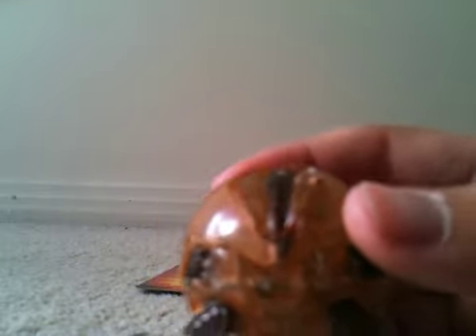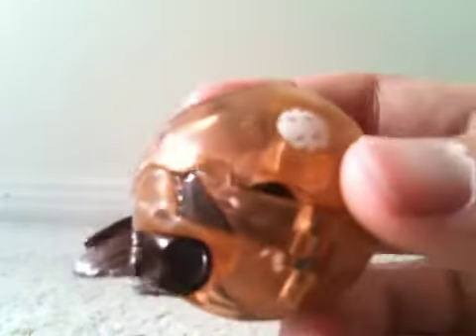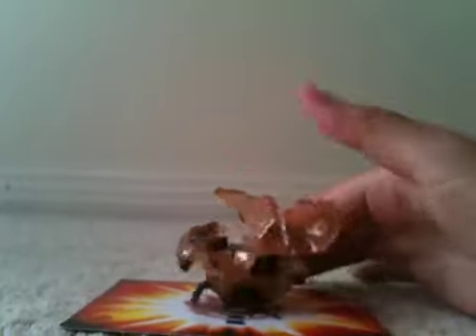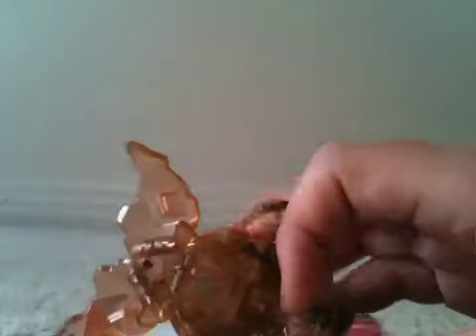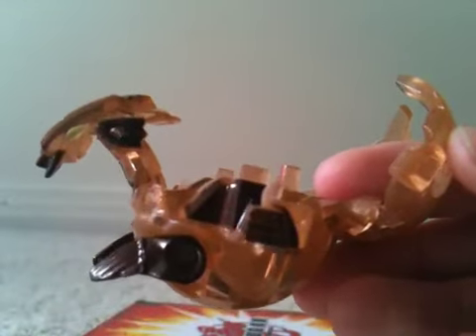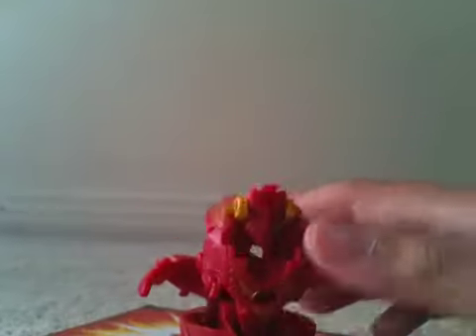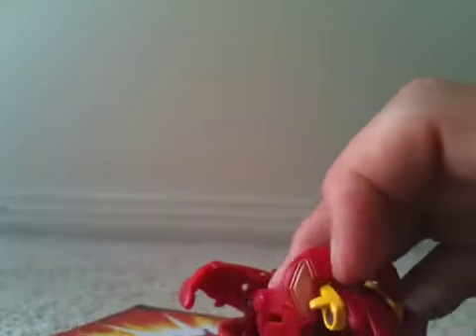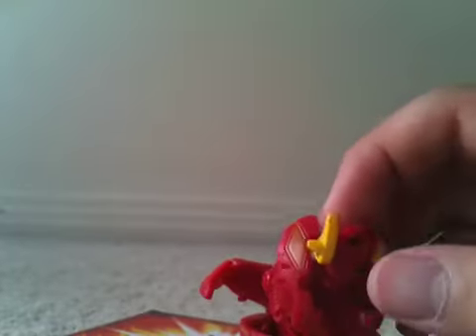Wave 3 Bakugan (Not Super Assault)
Rubanoid contestior lythrius linehalt hawktor